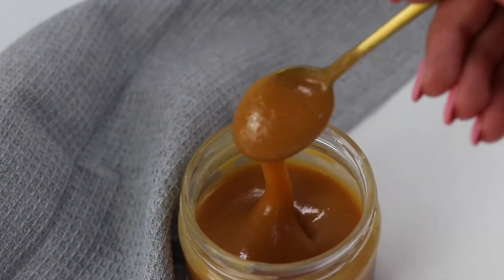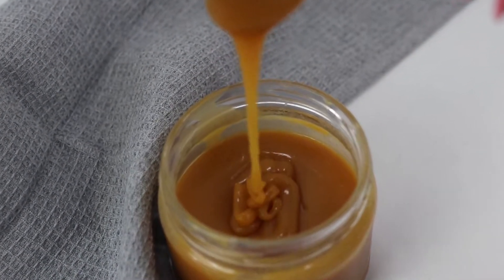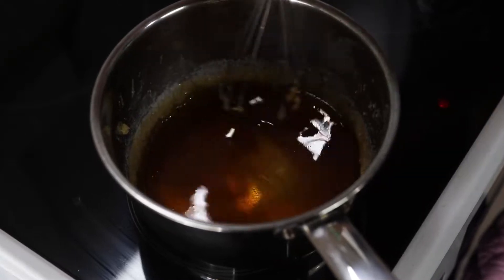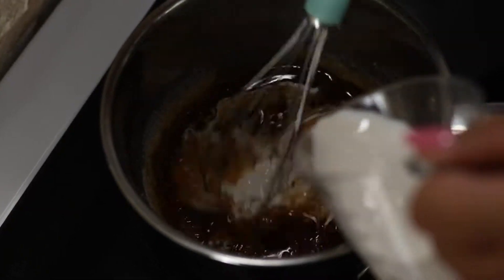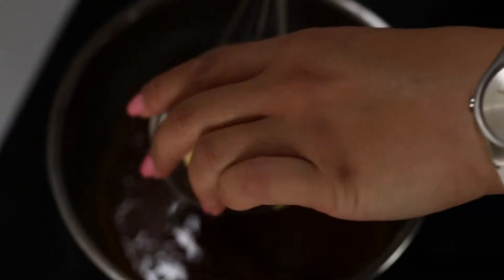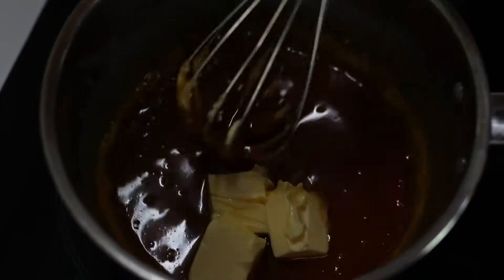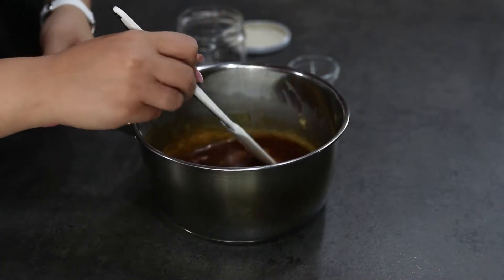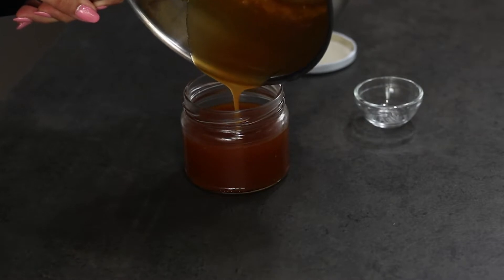Easy & Quick Salted Caramel Sauce | Full Recipe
This is the ultimate Salted Caramel sauce recipe! It’s sweet, its salty and just tastes incredible! Make sure to give this sauce recipe a try! You can combine it with many desserts from my channel like my No-bake Salted Caramel Cheesecake etc.

Ingredients:
-1 cup sugar
-30ml water
-1/2 cup cream
-3 tbsp unsalted butter
-1 tsp sea salt

Amazon Storefront
(There you can find all the equipment & gear that I love using)

Must-Have Tools:
-Kitchenaid Stand mixer
-Hand mixer
-Measuring cups
-Kitchen Tools set
-Cake Pan
-Cupcake tin
-Piping Bags
-Piping Nozzles

For any video suggestions write them down in the comments!!!